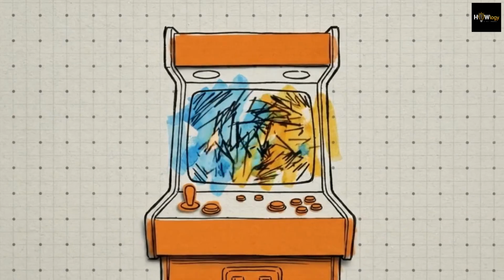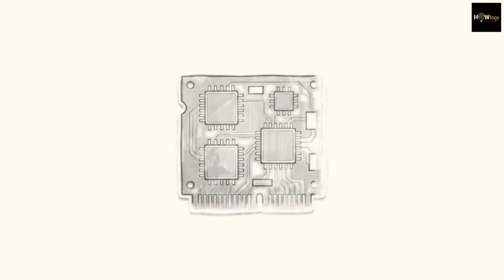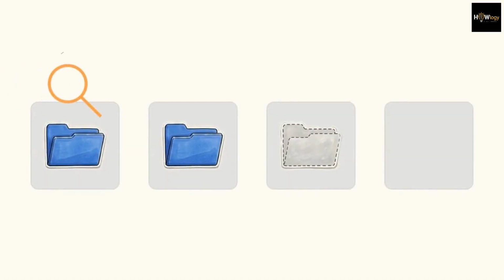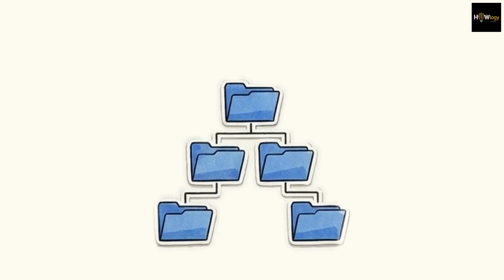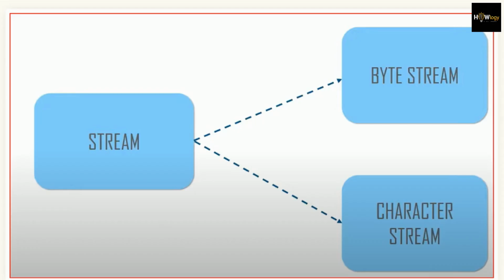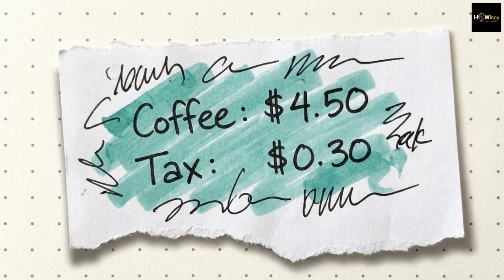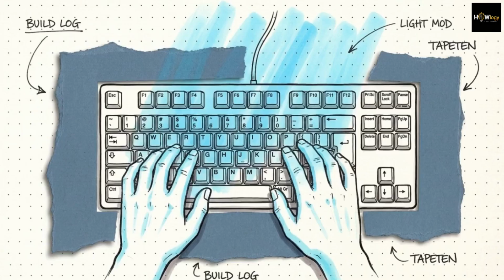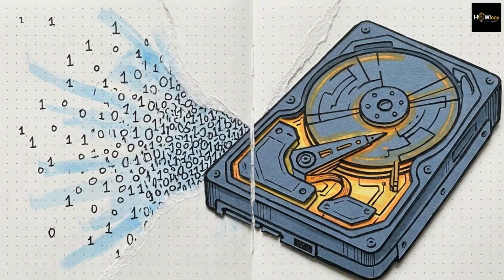Java File I/O Tutorial for Beginners | Read & Write Files Using Java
Learn File I/O and File Handling in Java from the basics! 🚀

In this Java programming tutorial, you'll learn how to read from and write to files using Java, understand the java.io package, work with directories and files, and explore the different types of I/O streams.

The video explains how Java handles input and output using streams and introduces important classes such as FileInputStream, FileOutputStream, FileReader, FileWriter, and PrintWriter.

✅ What is File Handling in Java?
✅ Java java.io Package
✅ Directories and Files
✅ Creating Directories with mkdir()
✅ Creating Directories with mkdirs()
✅ Listing Files and Folders
✅ File Properties
✅ What are Java I/O Streams?
✅ Input Streams vs Output Streams
✅ Byte Streams
✅ Character Streams
✅ Standard Input, Output & Error Streams
✅ System.in, System.out & System.err
✅ FileInputStream
✅ FileOutputStream
✅ FileReader
✅ FileWriter
✅ PrintWriter

The presentation specifically introduces file handling as reading from and writing to files in Java and explains the role of the java.io package in performing input and output operations.

💻 Java I/O Streams

You'll learn the two major stream categories:

Input Stream → Used to read data from a source
Output Stream → Used to write data to a destination

The lesson also distinguishes byte streams from character streams, including FileInputStream, FileOutputStream, FileReader, and FileWriter.

🖨️ PrintWriter

The video also introduces PrintWriter, which can be used to write formatted data as text and is particularly useful when working with text and numeric values together.

University students
Students learning Object-Oriented Programming
Anyone learning Java file handling
Anyone interested in Java I/O programming